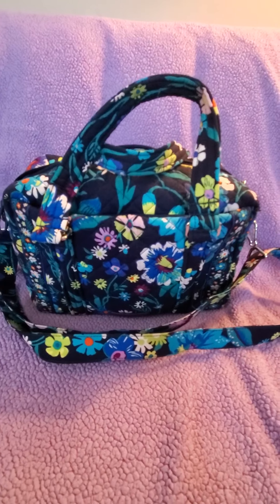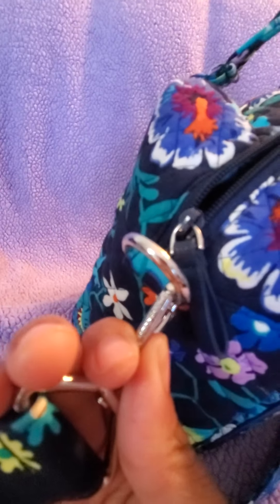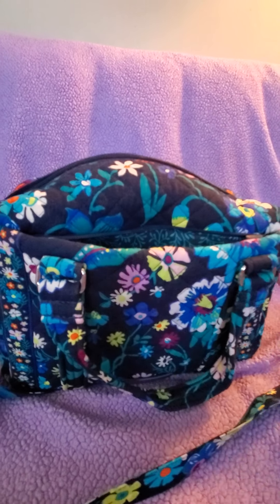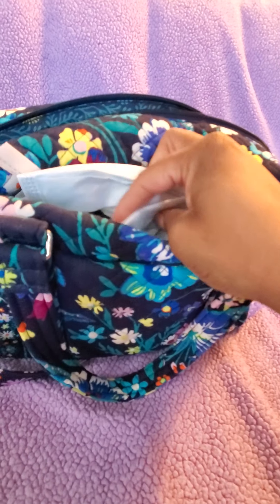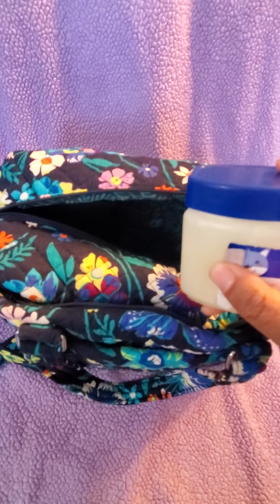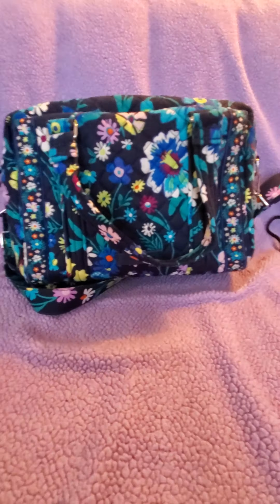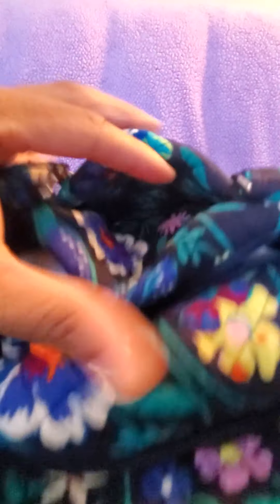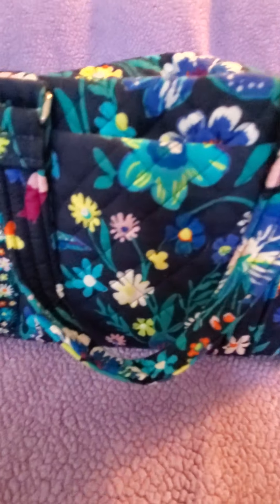What's in my Vera Bradley Iconic 100 Handbag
Print: moonlight Garden